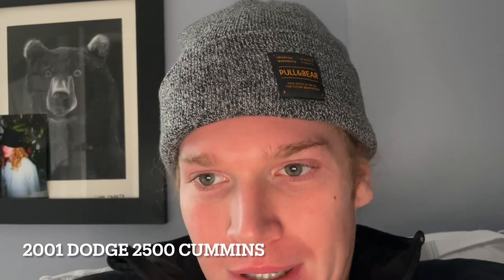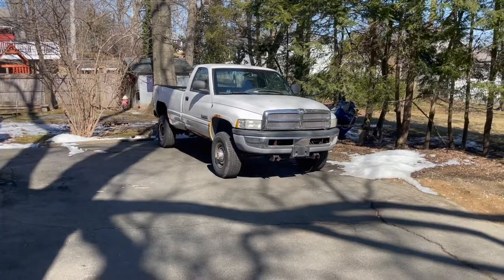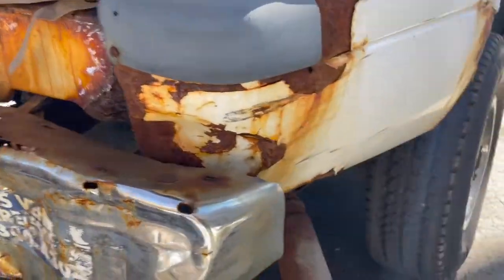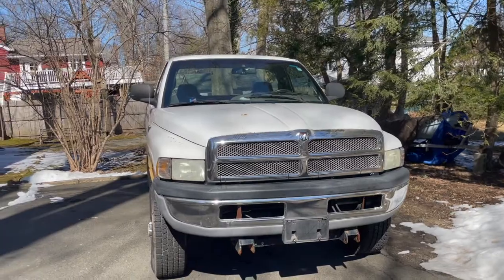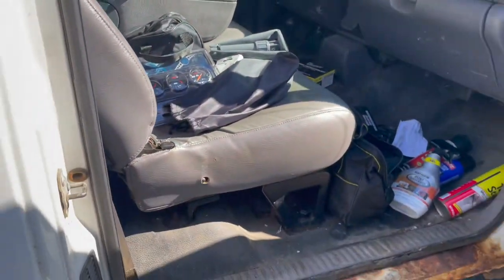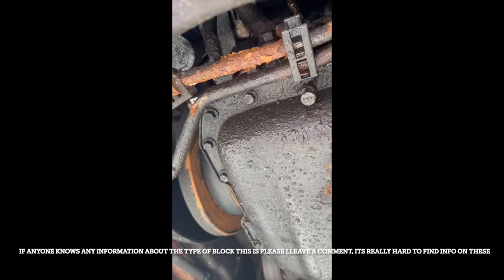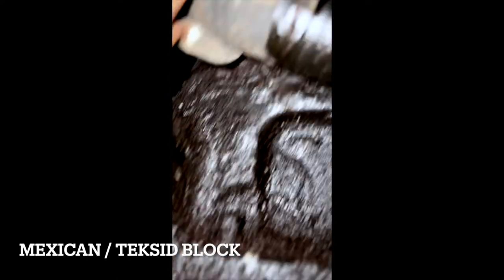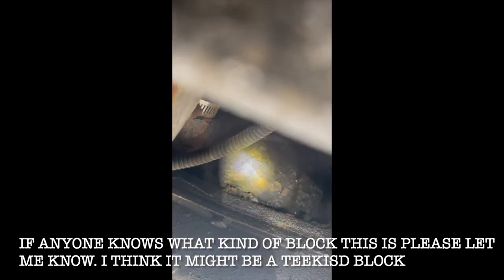53 Block or Teksid Cummins?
Hey this is my new work truck. was wondering if anyone could help me identify the block to see if it was the dreaded 53 block. Car runs and drives well.